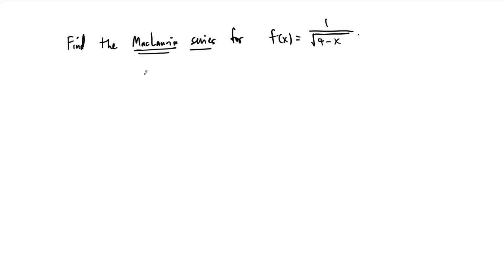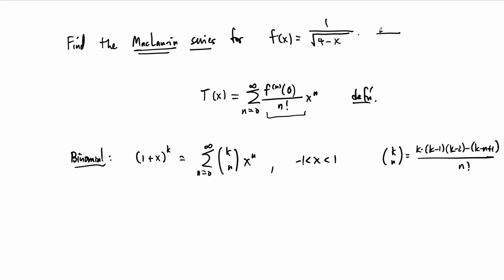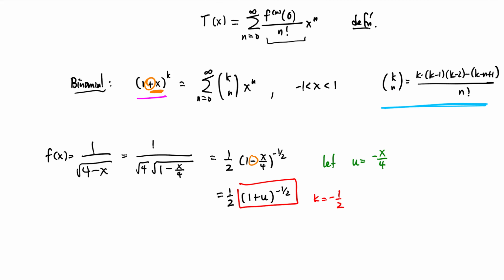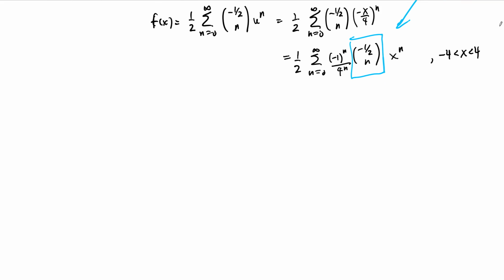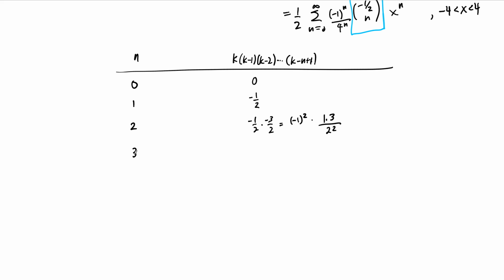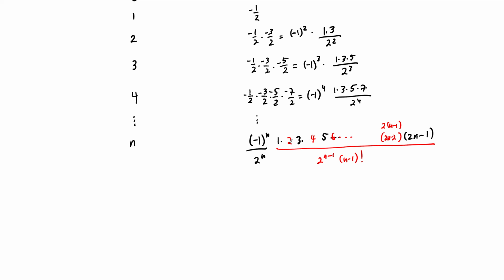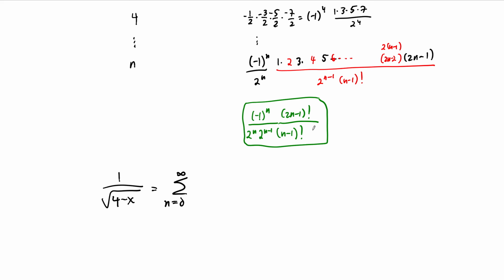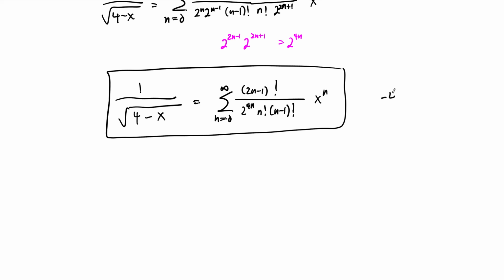Example: Using the Binomial Series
We use the binomial series formula to find a power series representation of a rational function.